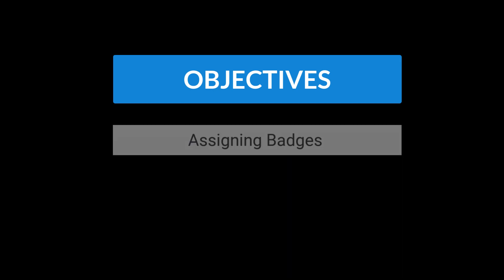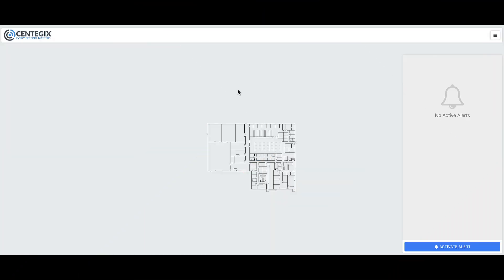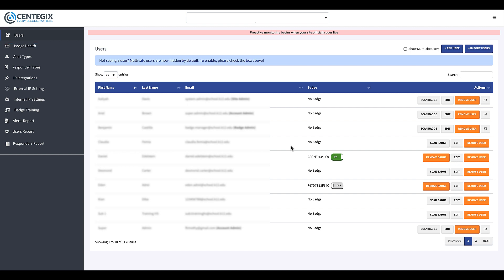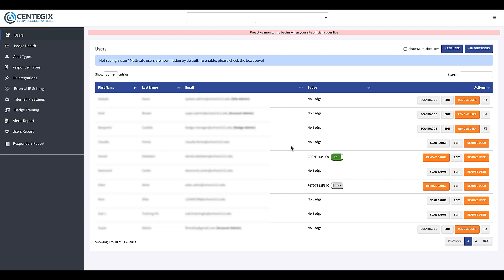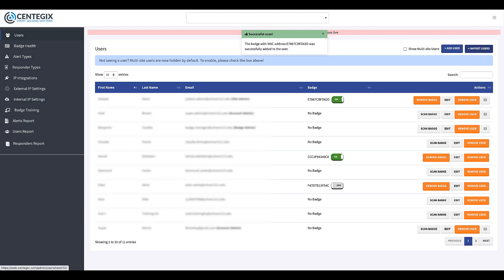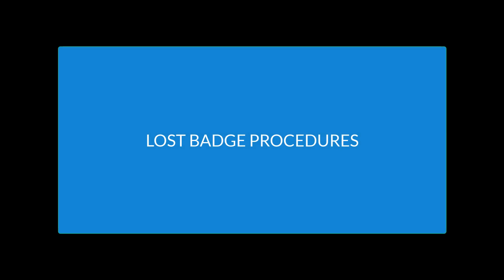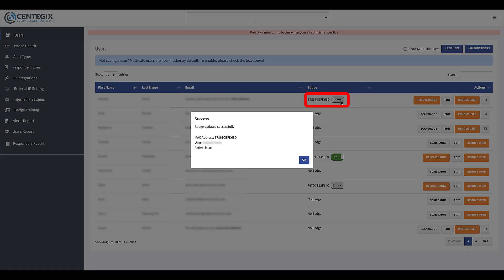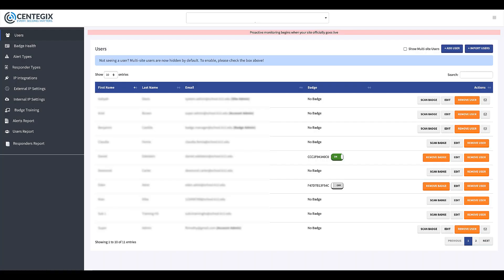Badge Assignment & Lost Badge Procedures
This is an overview of badge assignment in the CrisisAlert Admin Panel. You will learn how to assign users badges and what to do if a badge is lost.

Table of Contents:

00:20 - ADMIN PANEL SIGN IN
00:38 - ASSIGNING BADGES
01:47 - LOST BADGE PROCEDURES